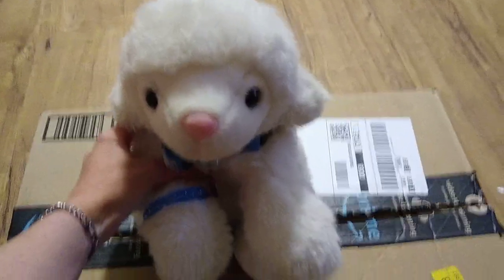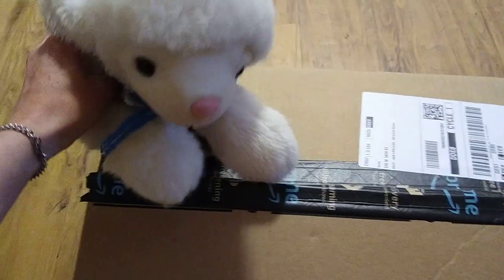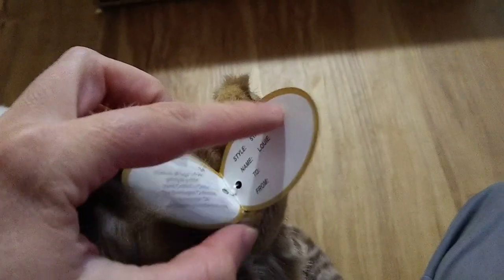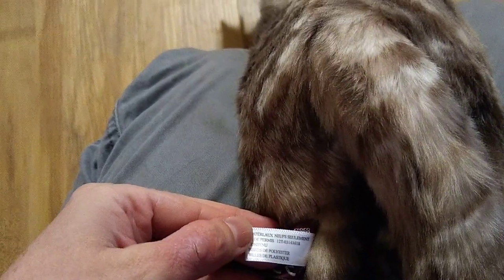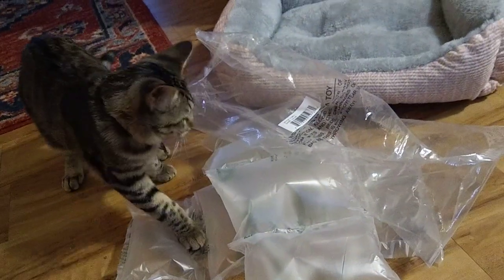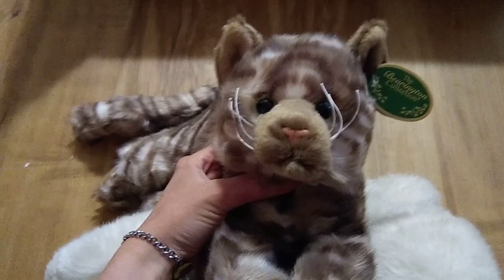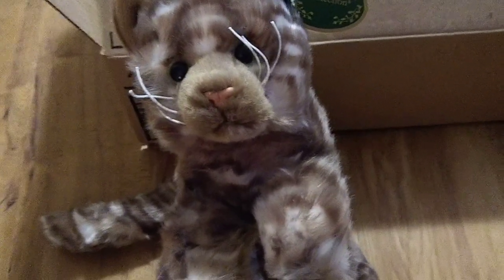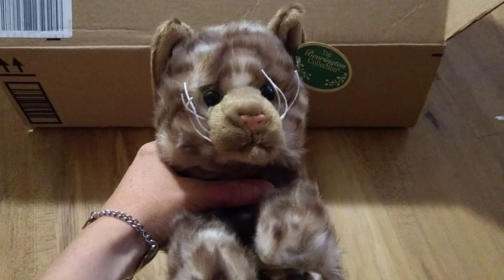Bearington Cat Plush Unboxing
Today I have a beautiful tabby cat from the Bearington collection to show you.